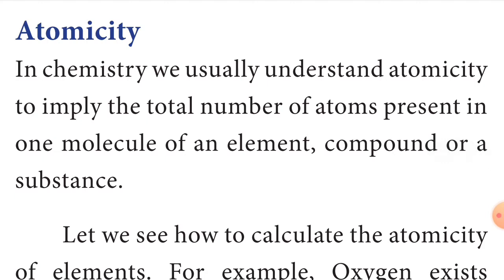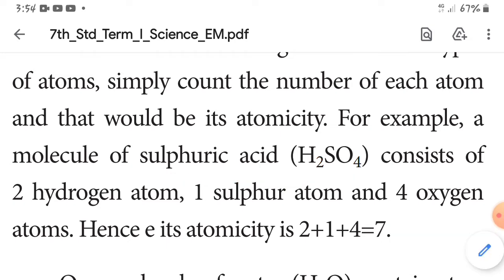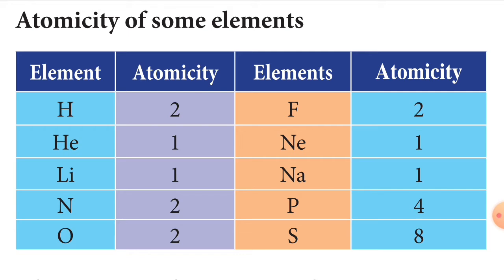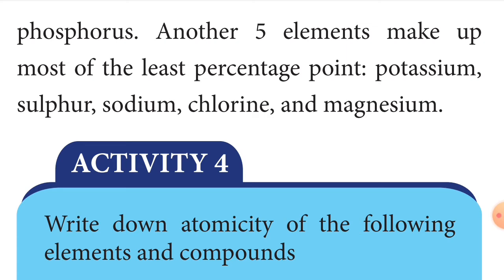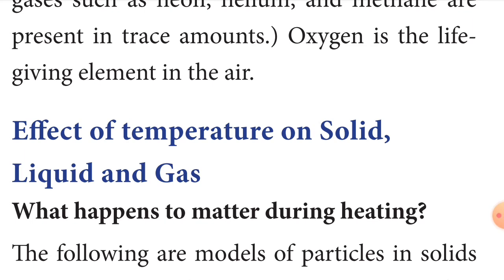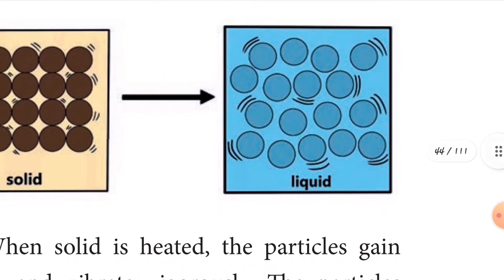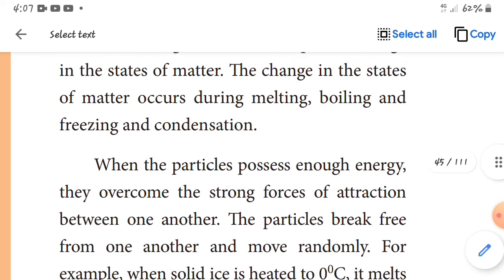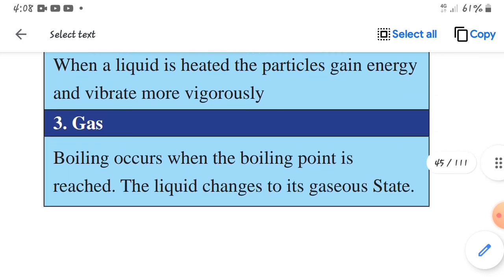Std:VII Science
Unit:3  Matter around us